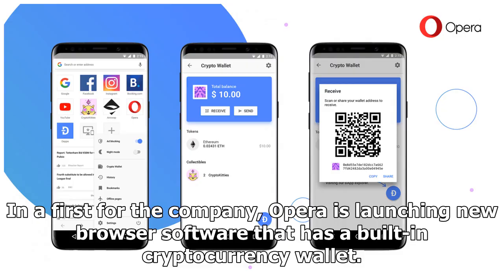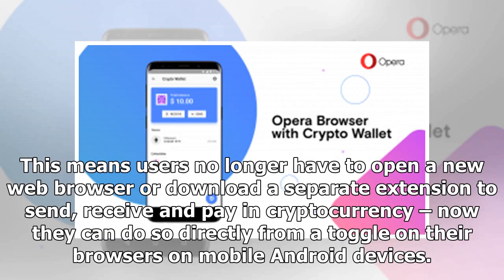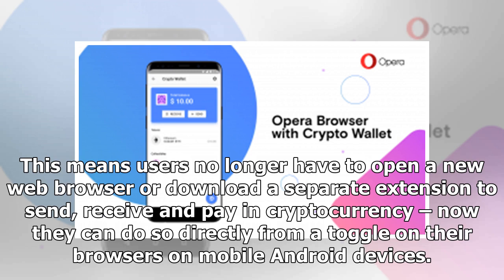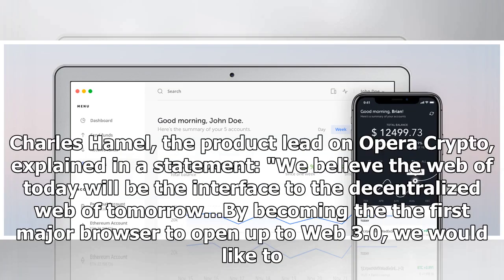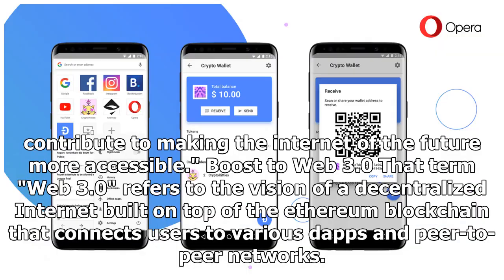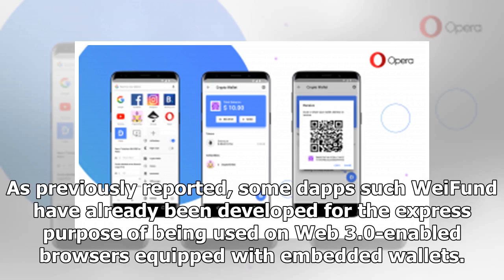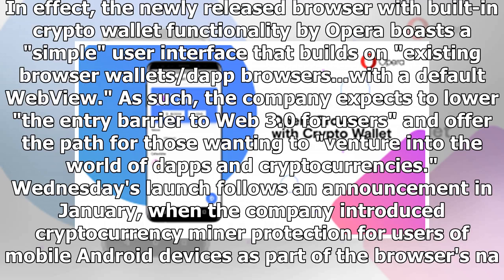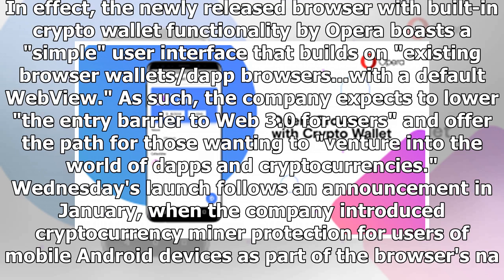Opera Is Testing a Mobile Browser With a Built-In Crypto Wallet